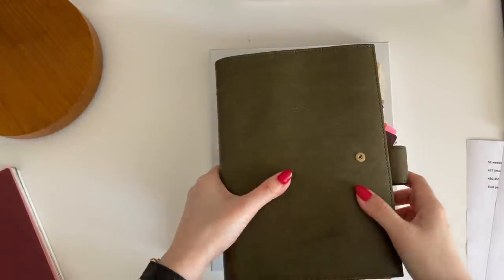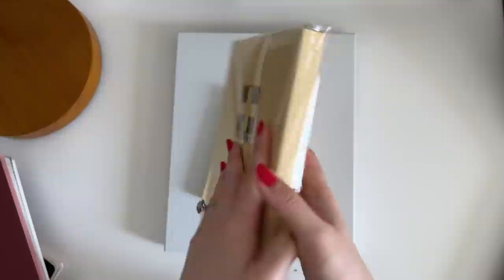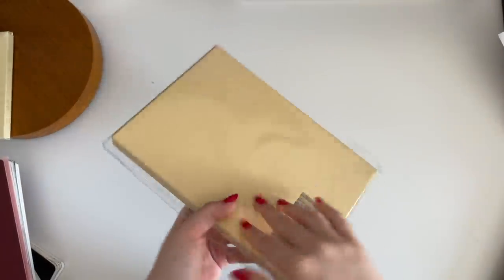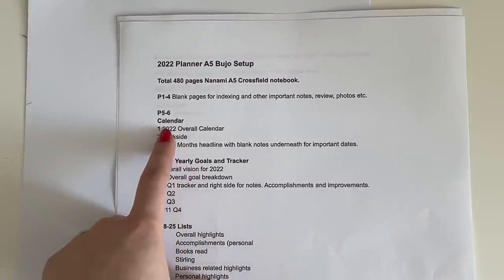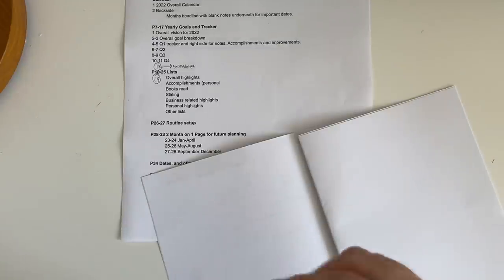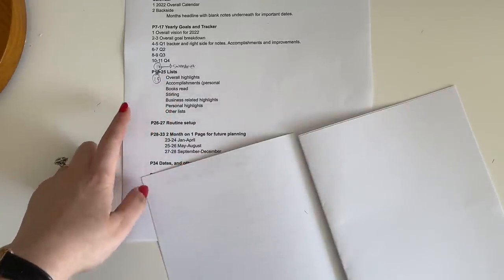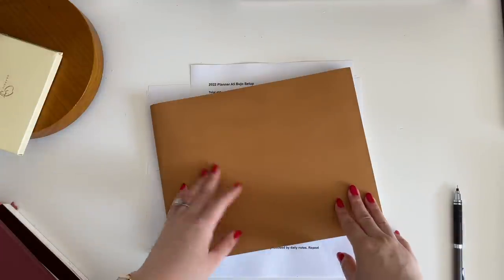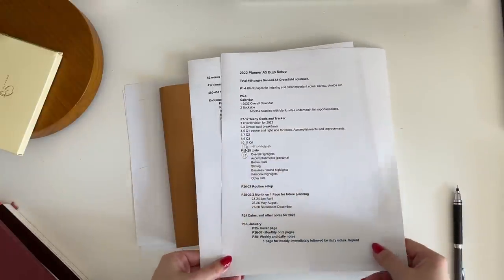My Bullet Journal Plan for 2022 - A5 Nanami Crossfield Notebook | Sterling Ink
It's finally that time of the year when we start to plan out our planner system for the next year! I have used bujos for 2 years before switching to hobonichi cousin in 2021. Although I really loved using Hobonichi cousin this year, I missed being able to design bujos exactly the way I want so for 2022 I will be going back to the bullet journal system.

i will do a set up with me video later this year (probably in December).